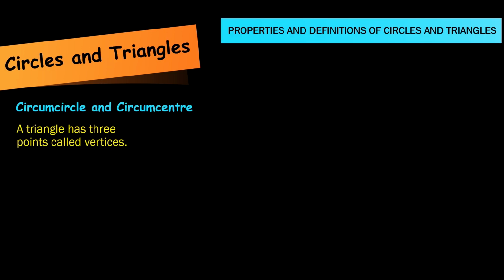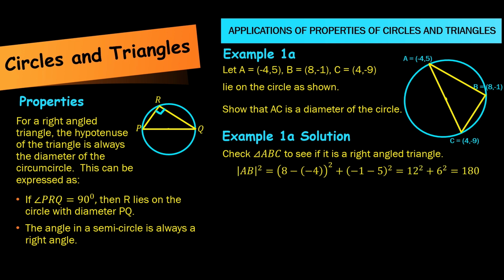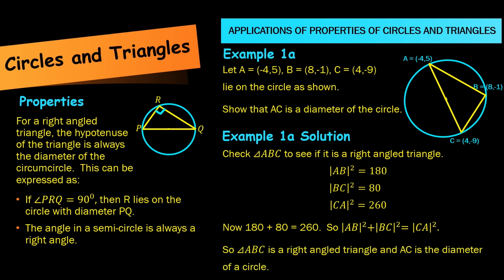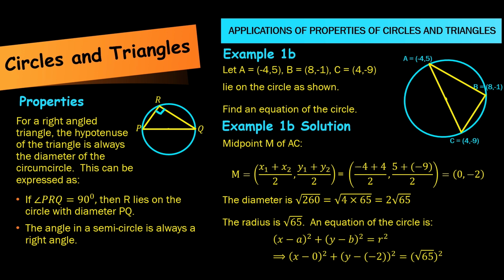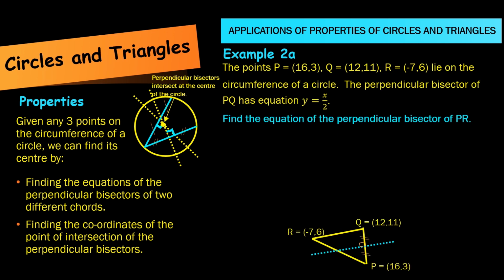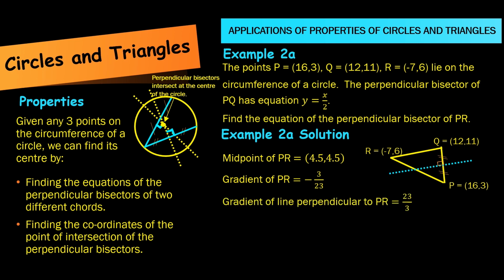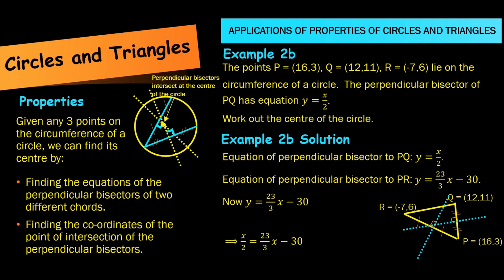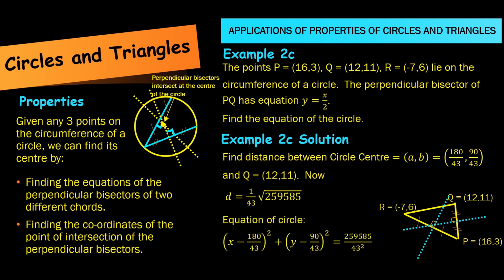Circle and Triangle Properties | Pure Maths 1 | Maths A Level & AS Level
In this session we apply properties of circles and triangles to solving mathematical problems.

Timecodes
0:00 - Intro
0:09 - Objectives
0:18 - Circumcircle and Circumcentre
0:43 - Triangle in a semi-circle and properties
0:43 - More properties
1:10 - Example 1
1:20 - Solution Example 1a
4:14 - Solution Example 1b 6:27 - More properties of chords and perpendicular bisectors
6:58 - Example 2
7:41 - Solution Example 2a
10:19 - Solution Example 2b
12:11 - Solution Example 2c
13:07 - Recap and Conclusion